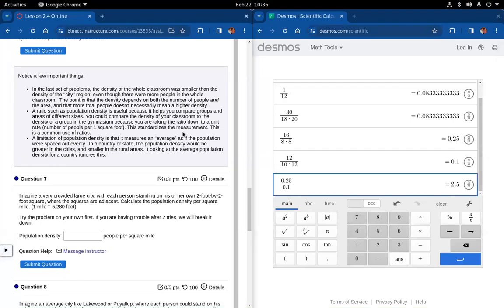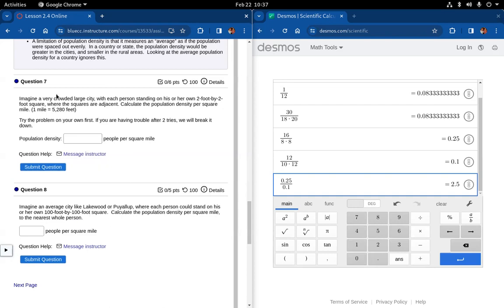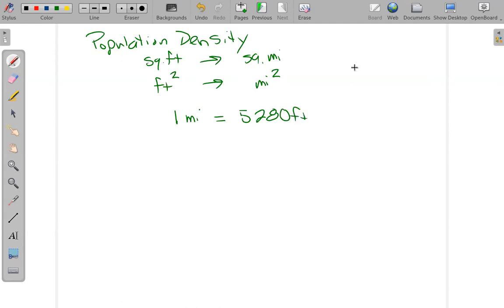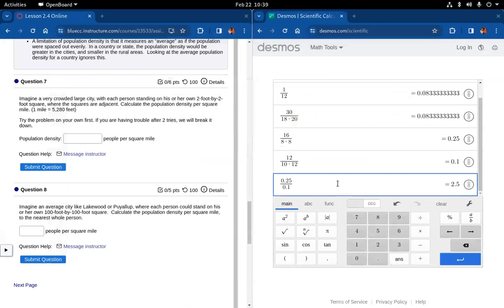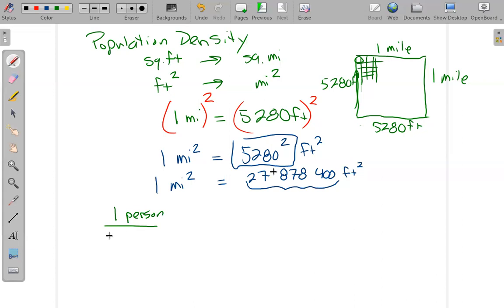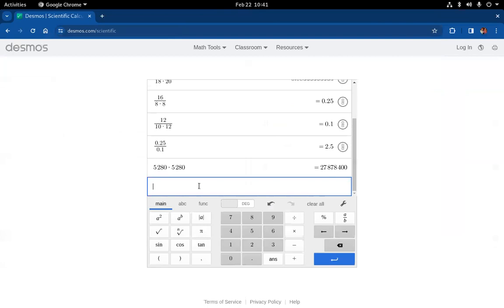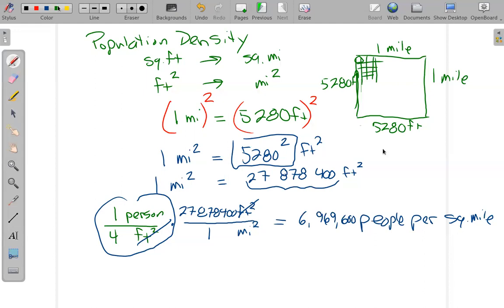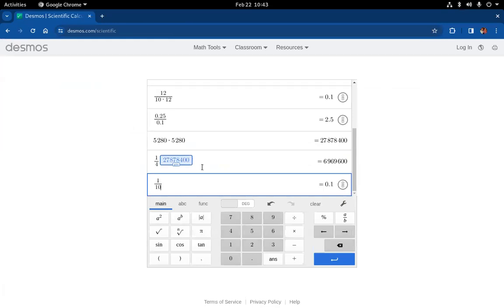Quant Lit 1 Lesson 2.4 part 2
Lesson 2.4 How Dense are We?
Population Density square feet to square miles